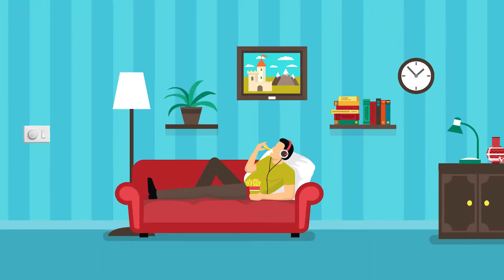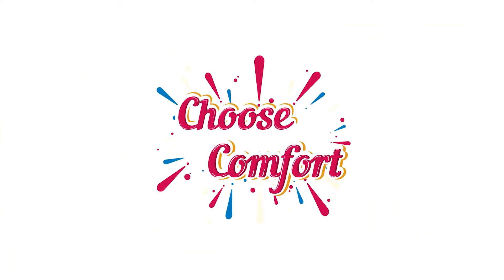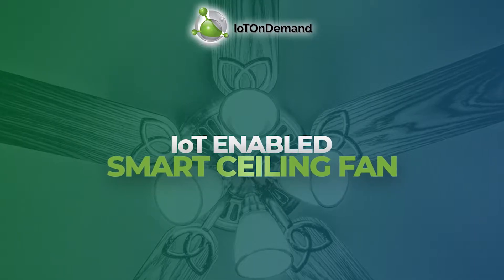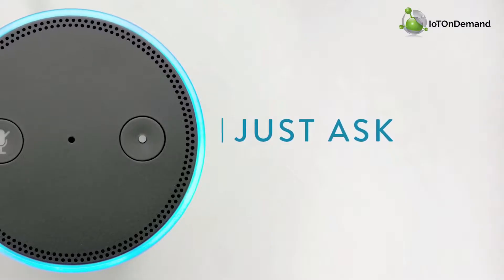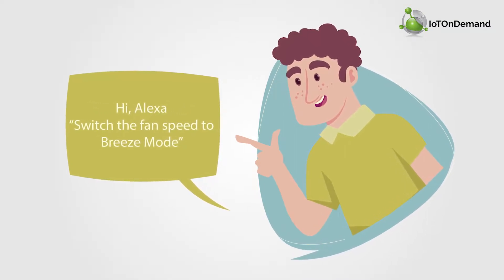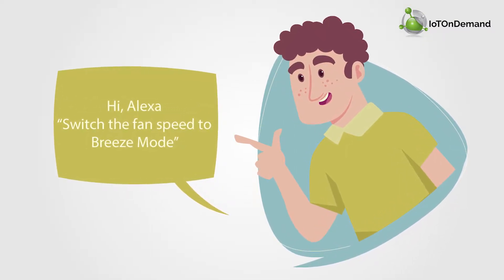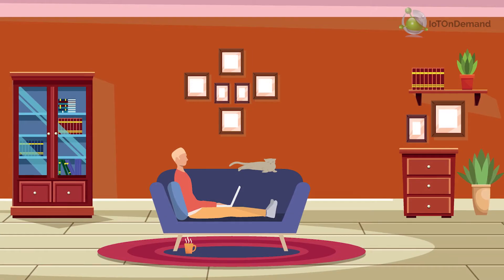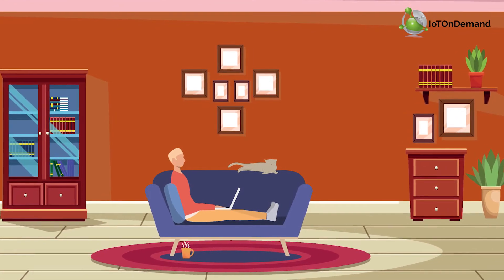IoTOnDemand Smart Ceiling Fan Advertisement 3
IoT Smart Ceiling Fan is WI-Fi enabled. The appliance can be controlled worldwide. Users can
operate it through voice assistants such as Alexa, Apple Homepod and Google Home.